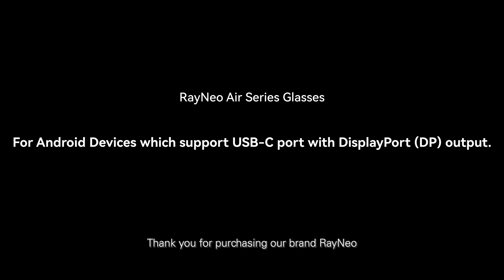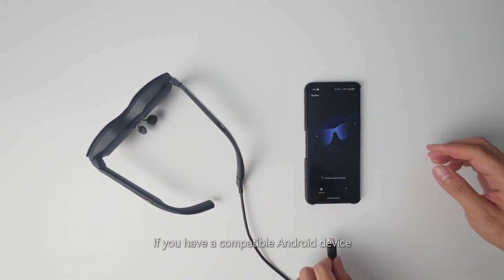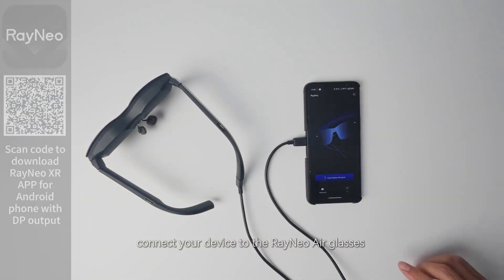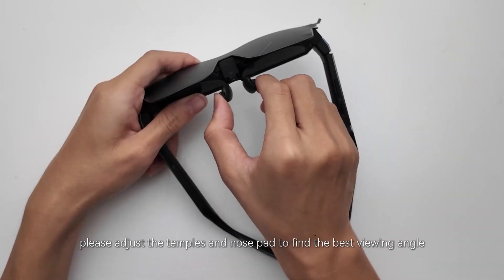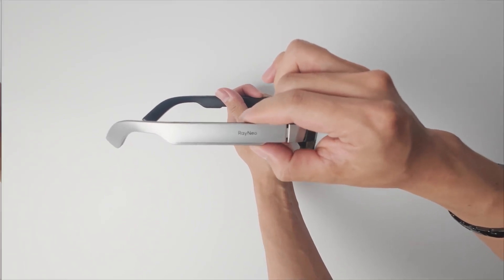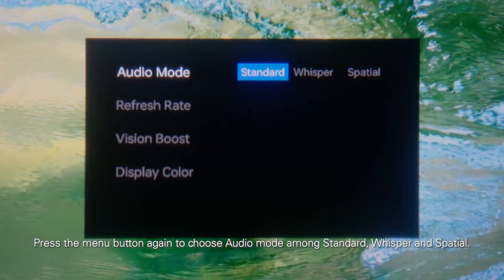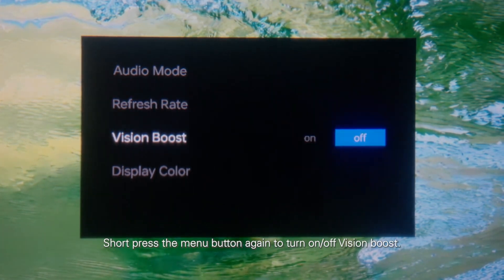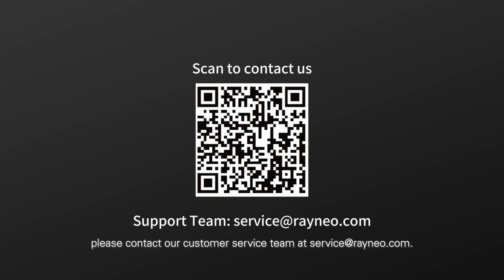RayNeo Air 3s Pro Quick Start Instruction for Android Users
Please follow the steps in the video to connect your DP-supported Android devices to RayNeo Air 3s Pro AR glasses.